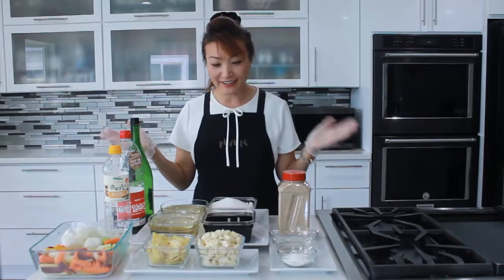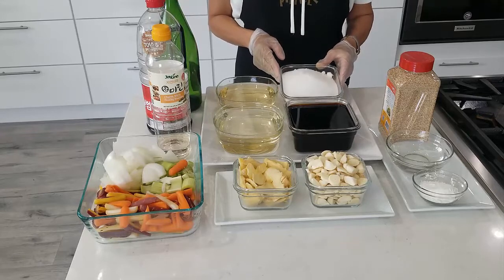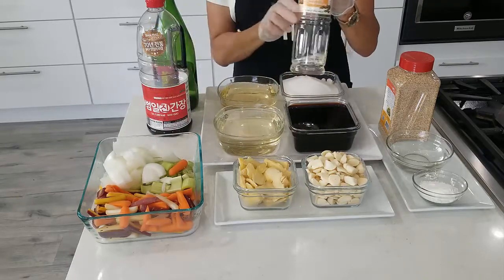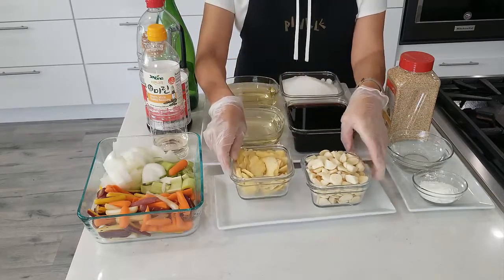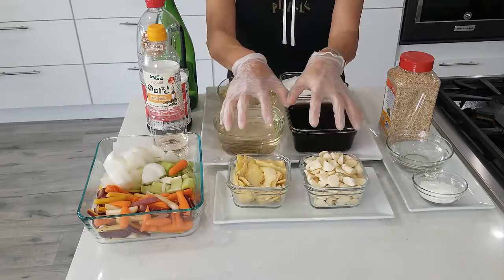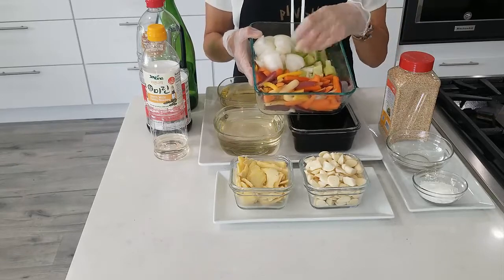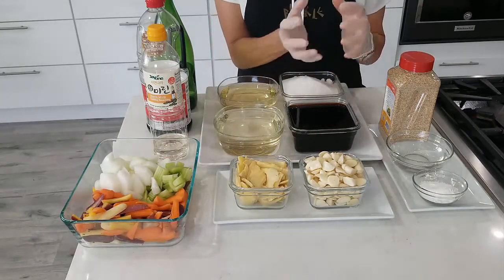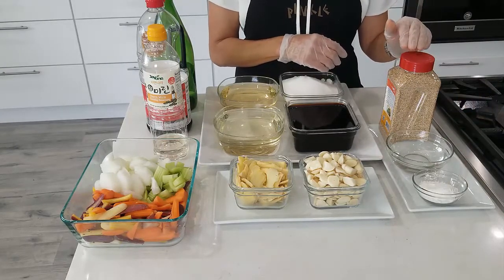Teriyaki Sauce: Two Types of Teriyaki Sauce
Ingredient for 3 cups of Cooking Teriyaki Sauce, and 3 cups of Dipping
Teriyaki Sauce:

3 cups soy sauce
3 cups Mirin (cooking wine with sugar)
3 cups of Saka (Japanese cooking wine)
3 cups of sugar
1 cup of roughly chopped garlic
1 cup of roughly chopped ginger
Optimal: 1 cup of carrots, ½ cup of celery, 1 medium white onion

For dipping Teriyaki sauce:
1/4 cup of corn starch mix with 1/2 cup of water
¼ cup Sesame seeds

Steps:
1. Boil all the ingredients in large pot for an hour (Do not add dipping sauce ingredients)
2. Strain all the vegetables
3. Boil additional 20 minutes
4. Pour half of them in a container, approximately 3 cups.
5. Let it cool, and ready to use.  Store in the refrigerator.

Steps for dipping Teriyaki sauce:
1. Use remaining half of the sauce (Approximately 3 cups) in the pot, turn medium heat.
2. Add cornstarch water and stir it until it gets thicker, approximately 10 minutes.
3. Pour into a container.
4. Let it cool, and ready to use.  Store in the refrigerator.